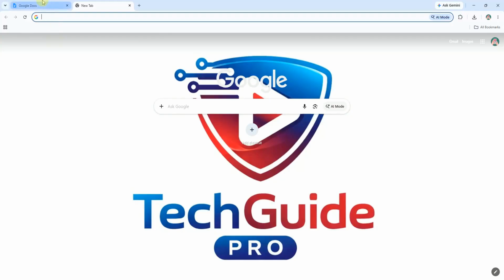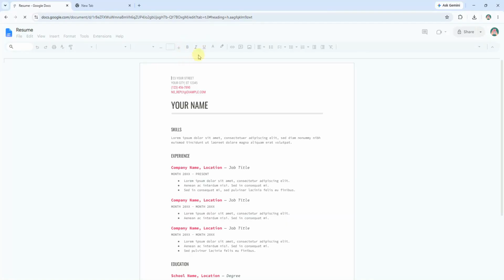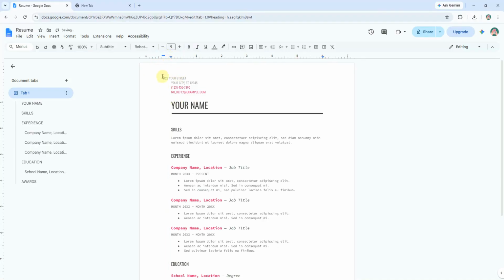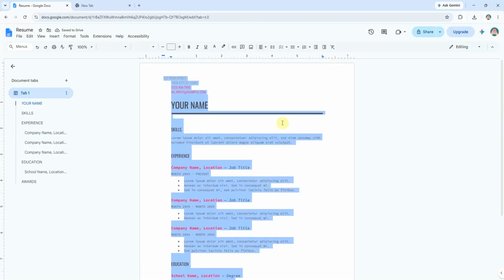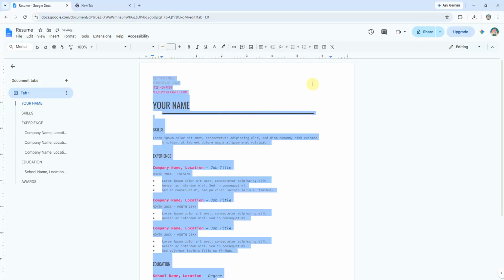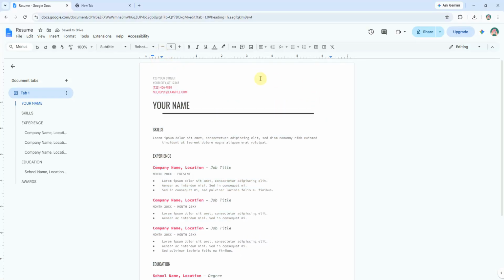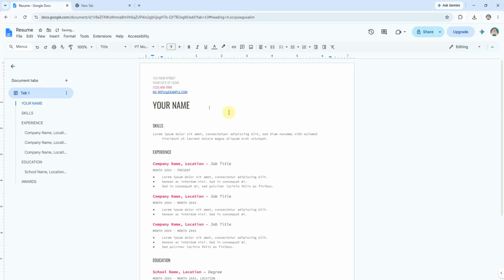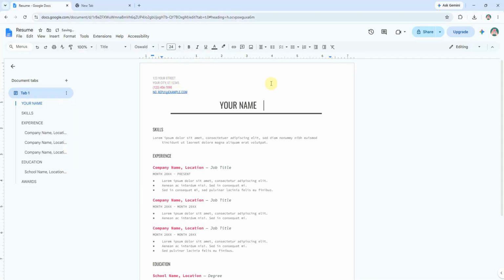How to Use Google Docs Ruler - Easy Guide 2026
Learn how to use the Google Docs ruler effectively.

In this tutorial, you will discover how to navigate the Google Docs ruler, adjust margins, set indents, and create custom tab stops. Understanding how to utilize the ruler in Google Docs is essential for formatting your documents with precision and enhancing your overall writing experience. Whether you’re working on essays, reports, or collaborative projects, mastering the ruler will help you create professional-looking documents quickly and easily.